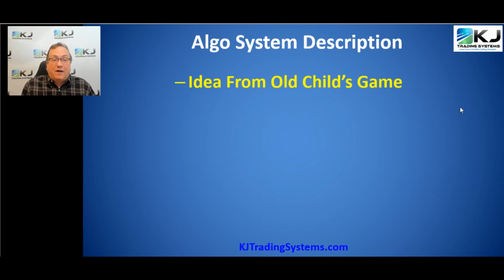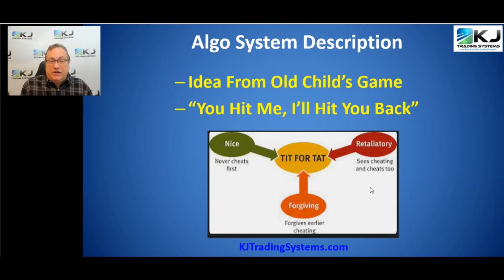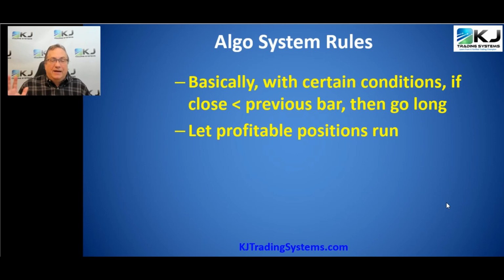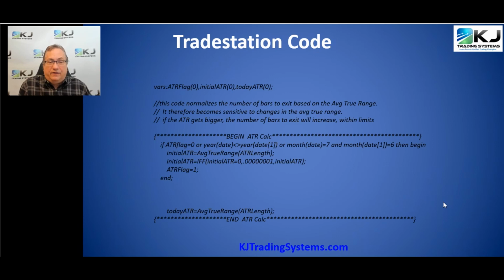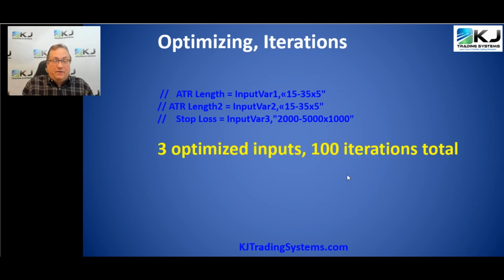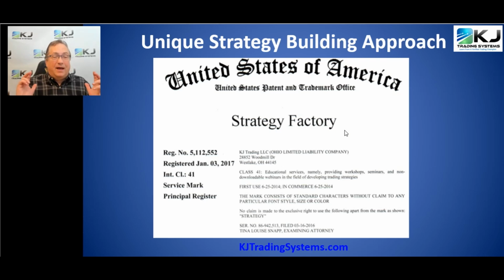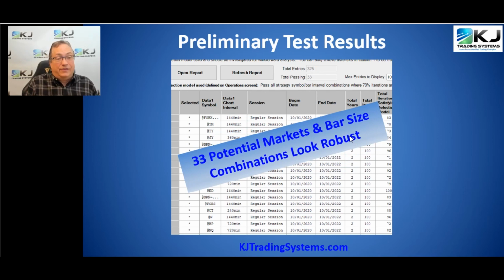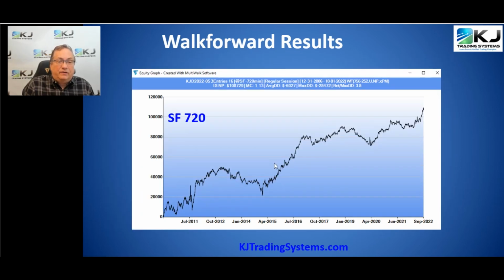Algo Trading Strategy - Let's Test It!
Here is another trading strategy I am testing.  See how it fares in backtest.